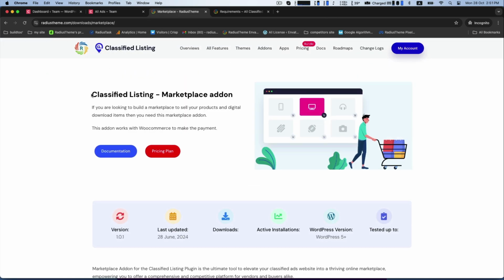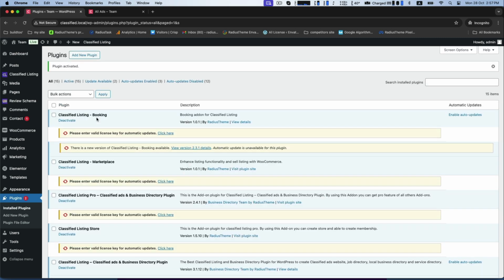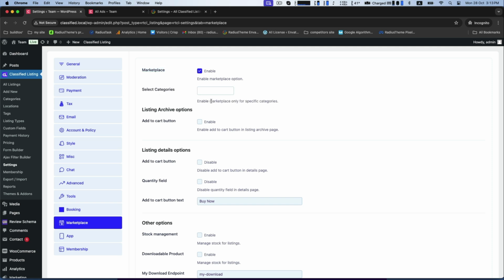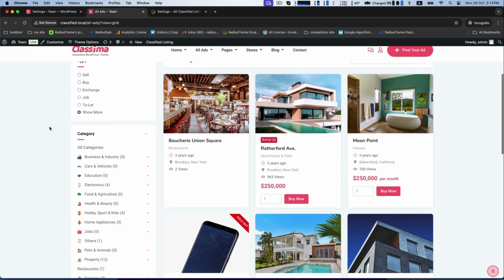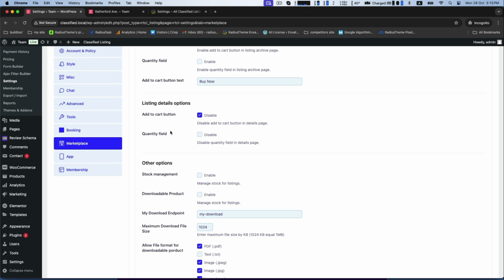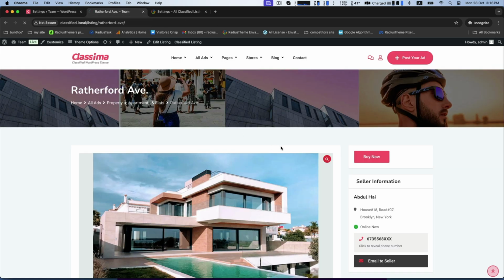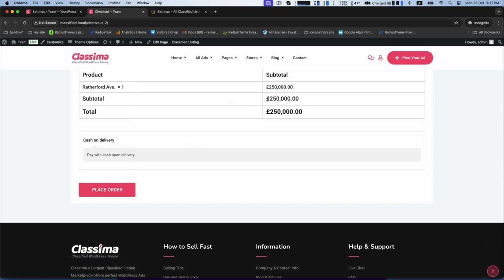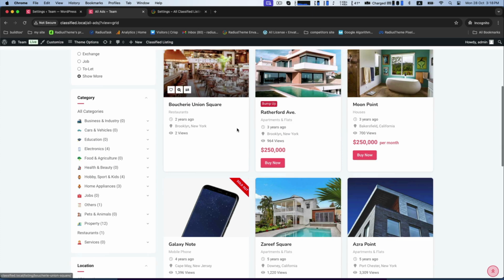How to Use MarketPlace Addon in Classified Listing Plugin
Tired of limiting your classified website to just listings? Want to empower your users to sell their products directly on your platform? The Marketplace addon is the solution you've been waiting for. In this tutorial, we'll guide you through the simple steps to integrate WooCommerce and transform your site into a thriving marketplace.